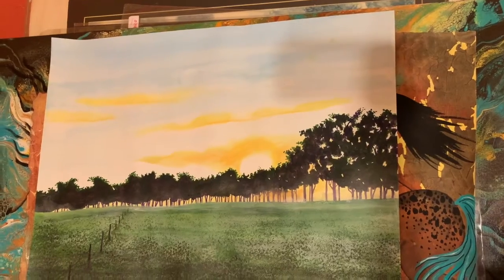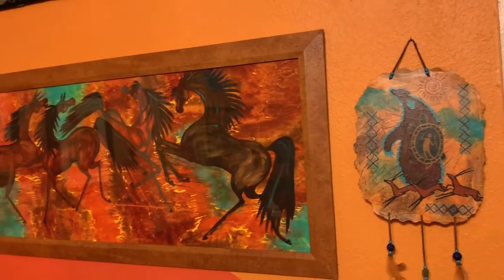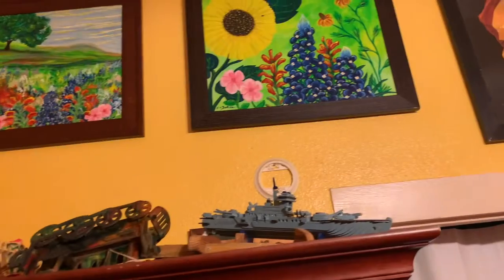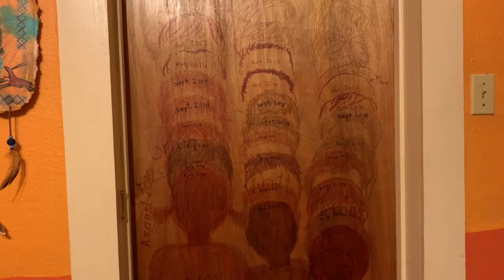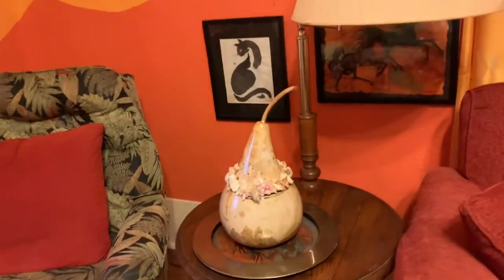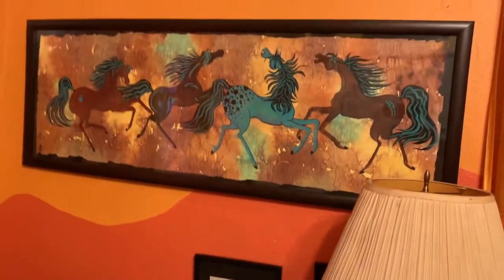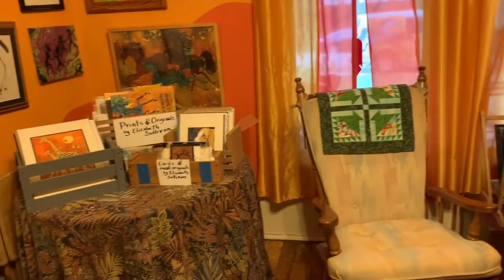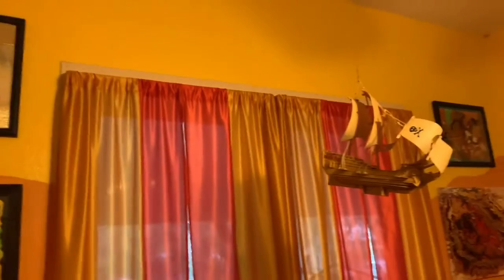Gallery Tour Oct 2020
A short tour of my gallery in my home, open to the public...when this pandemic is over...

- shameless promotion - buy something if you like it.

Enjoy my music on my other YouTube Channel - The Bess and Mike Show.

Learn how to paint on my YouTube Channel - Wild Spirit Artworks.

Learn about my life, chickens, garden, cats, dog on my Youtube Channel - Granny Bess’ Homestead.